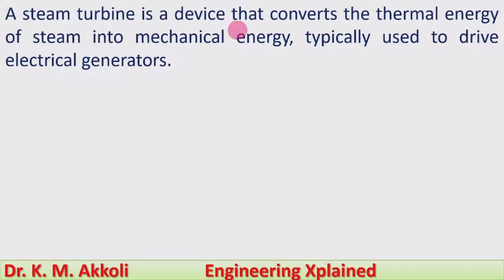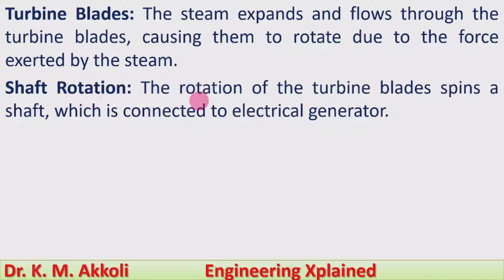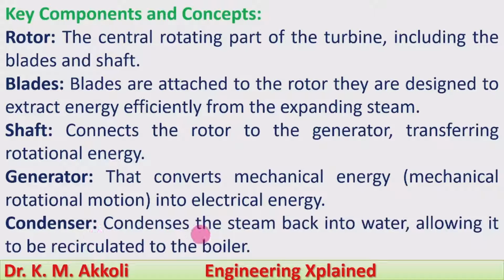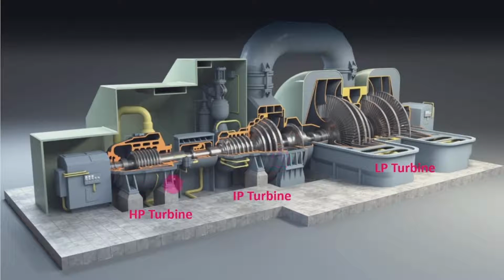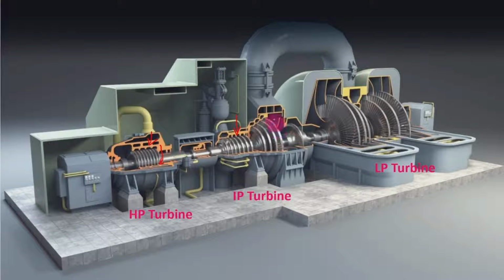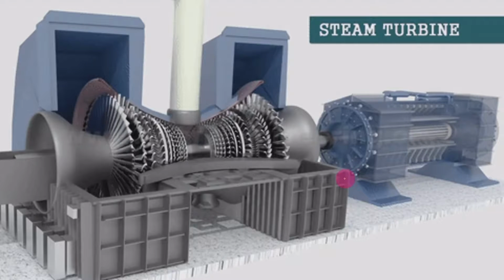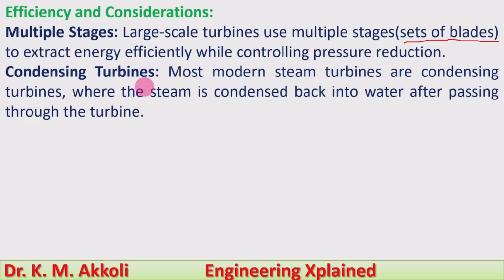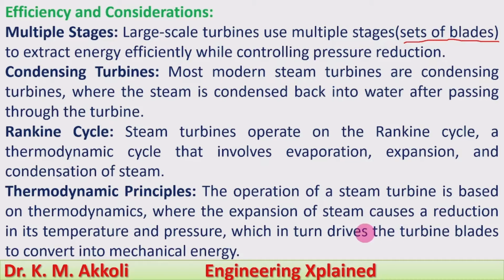Steam Turbine Working with Animation | Energy Engineering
Steam Turbine Working with Animation. A steam turbine is a device that converts the thermal energy of steam into mechanical energy, typically used to drive electrical generators.